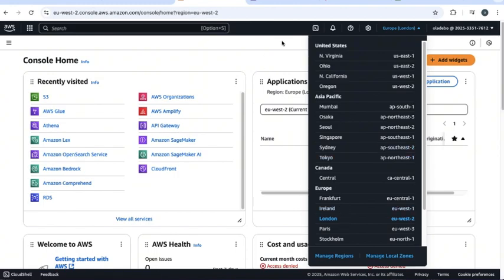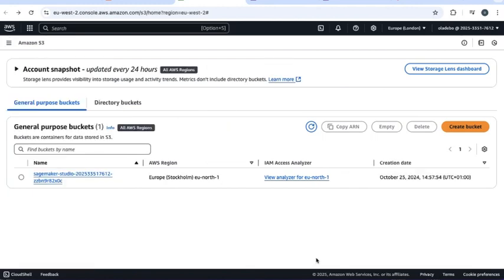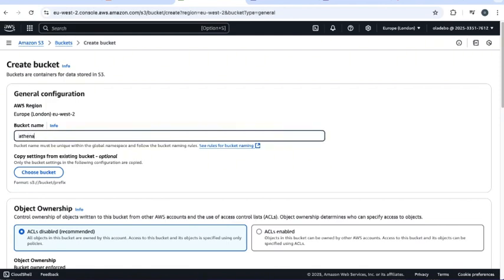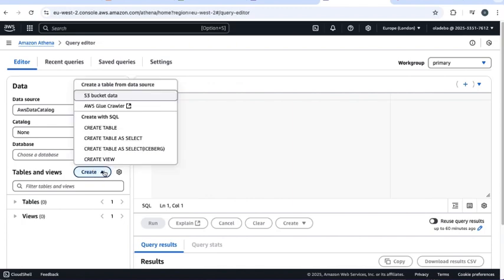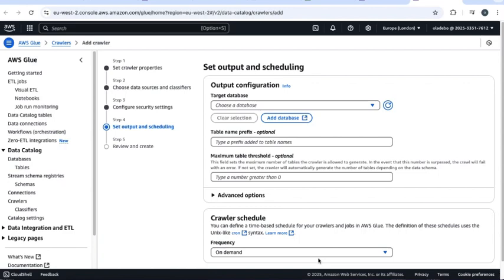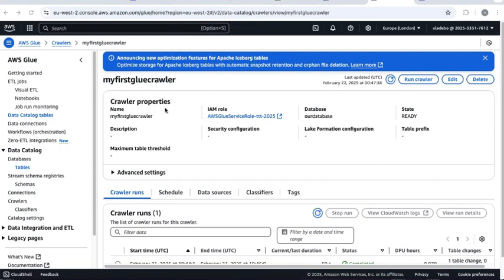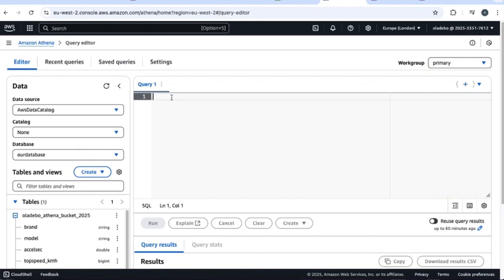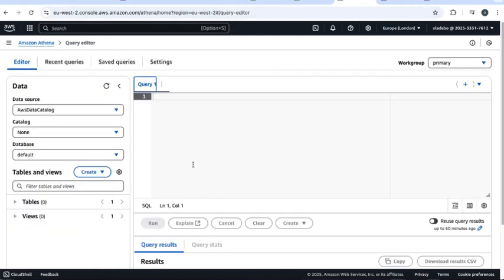AWS Athena,Glue for Beginners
AWS Athena is a serverless, interactive query service provided by Amazon Web Services (AWS) that allows you to analyze data directly from Amazon S3 using standard SQL. Since it’s serverless, there’s no infrastructure to manage, and you only pay for the queries you run